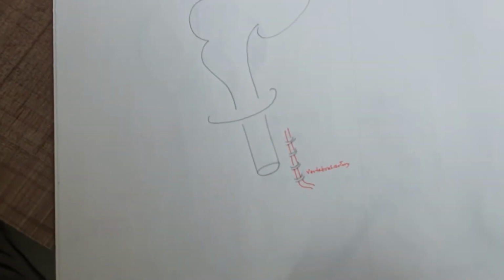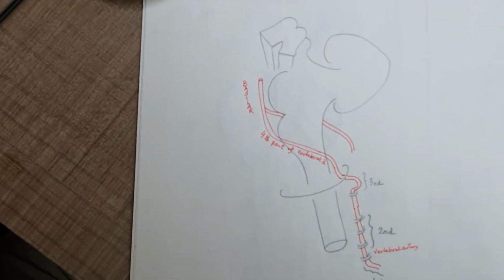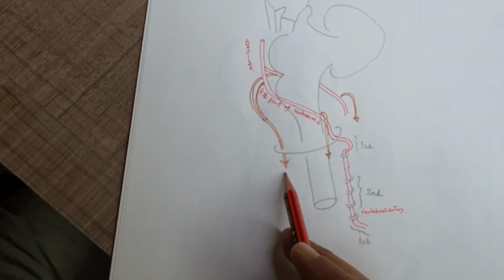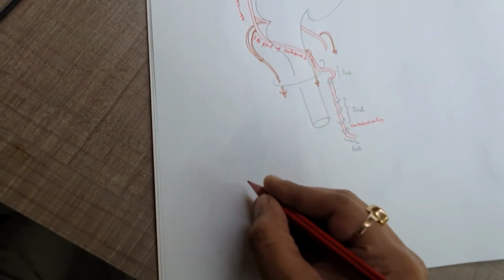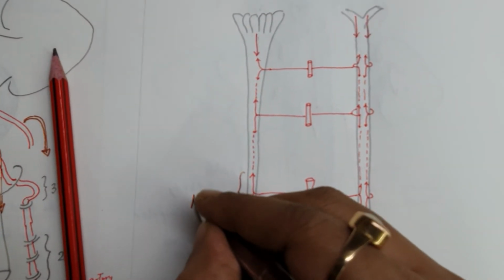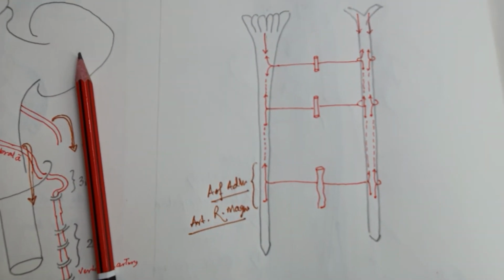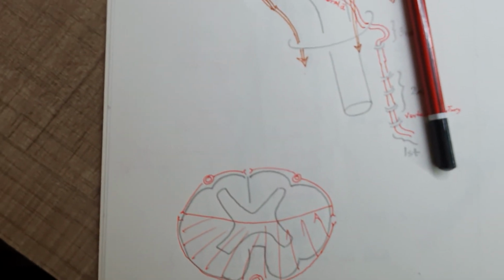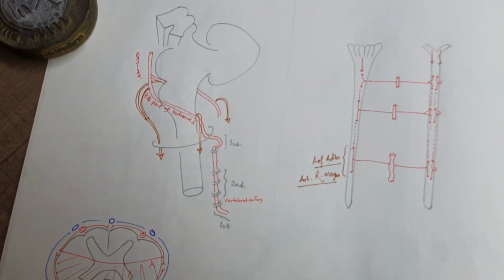Blood supply of spinal cord